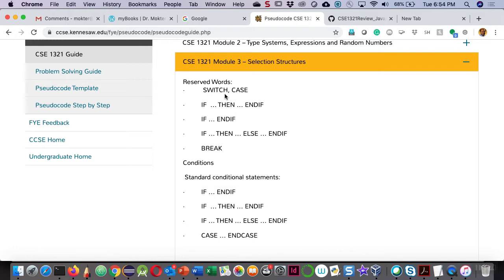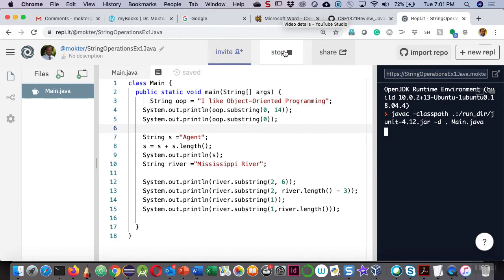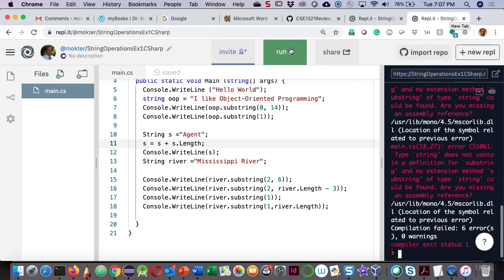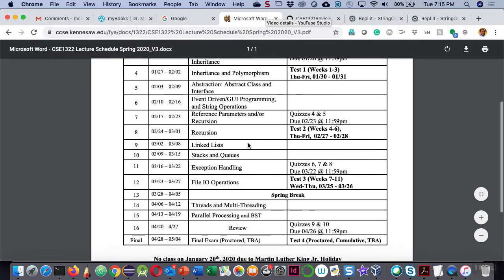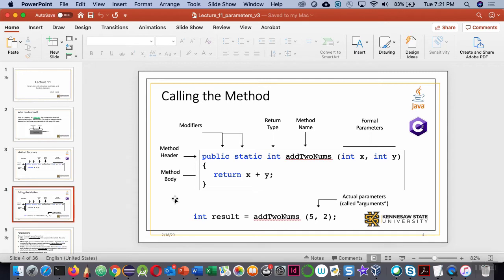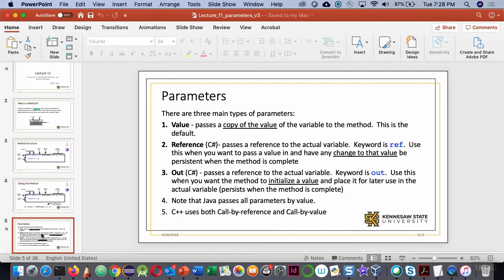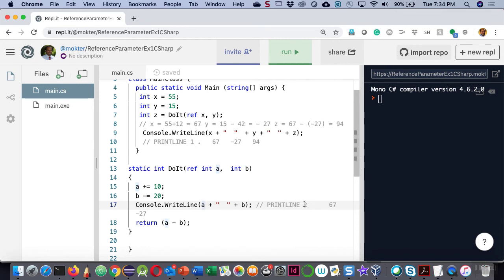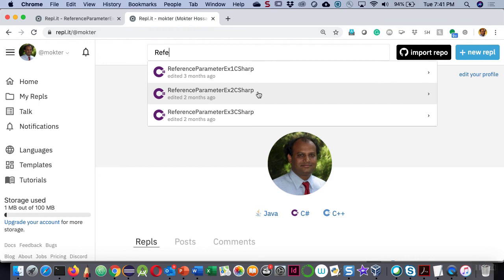L12 CSE1322Sp20 String Operations and Call By Reference Parameters Test with C#